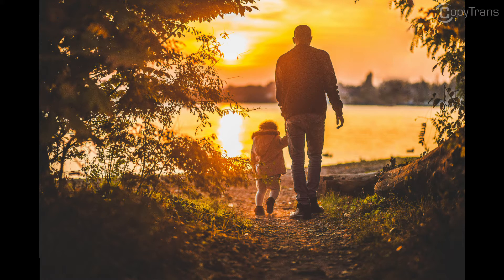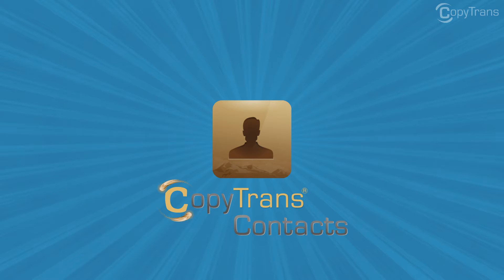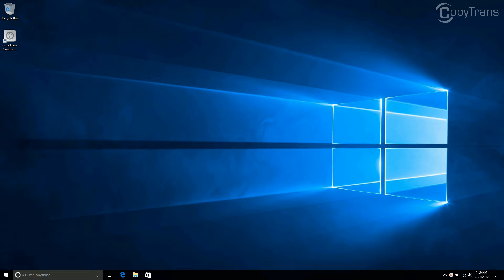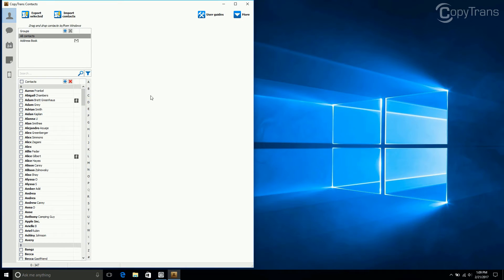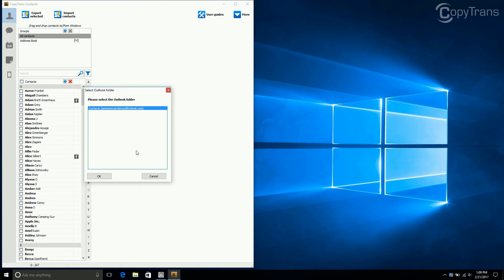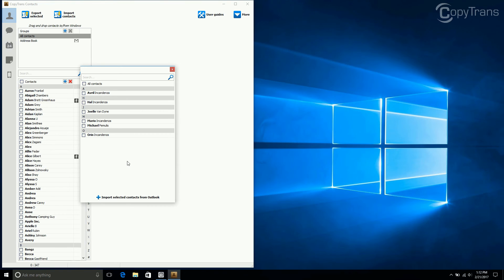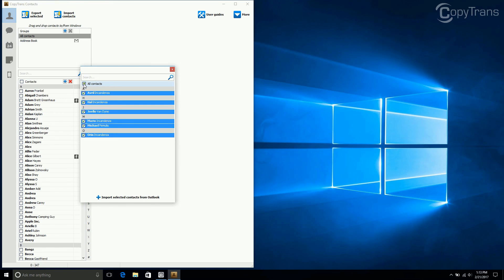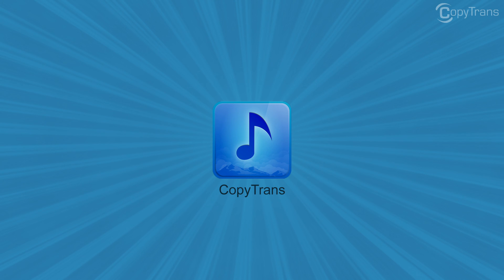Export Outlook contacts to iPhone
In this video, you’ll learn how to upload Outlook contacts to your iPhone hassle-free! Discover more

Timestamps:
0:02 - what you could be doing instead of typing contacts one by one
0:26 - download and start the program
0:57 - import contacts from Outlook
1:07 - make sure you have run Outlook on the PC
1:35 - start importing contacts from Outlook

Advantages of CopyTrans Contacts:
✔️Backs up contacts on PC;
✔️ Works with different formats: .xlsx; .vcf; .csv;
✔️ Transfers contacts between iPhone, iCloud, Outlook, and Gmail;
✔️ Saves iPhone messages to PC in different formats;
✔️ Manages calendars from iPhone, iCloud, Outlook, and Gmail;
✔️ Enjoy an easy-to-use, intuitive interface.

Compatible with all iOS versions and iPhones